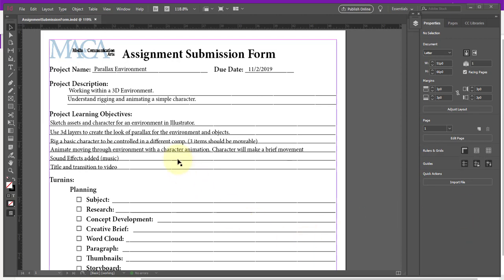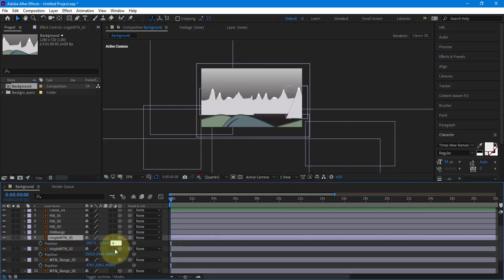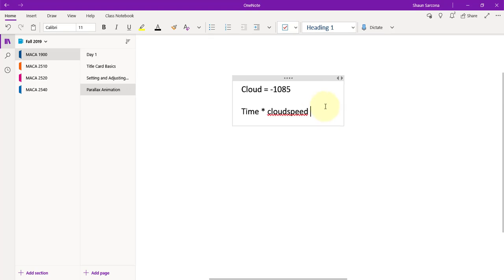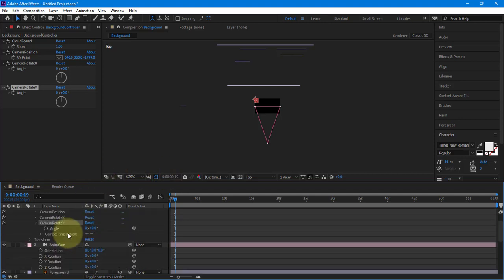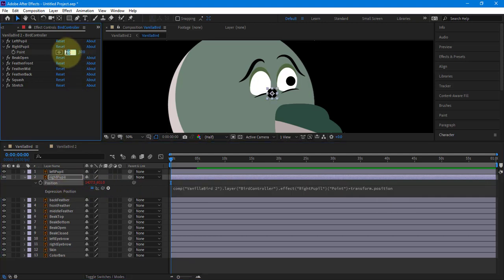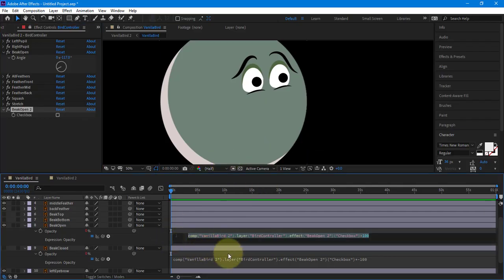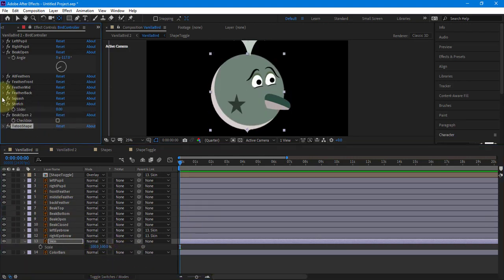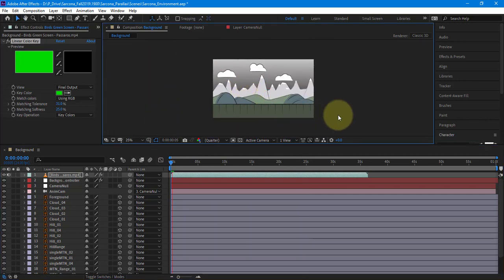1900 Parallax Rigging